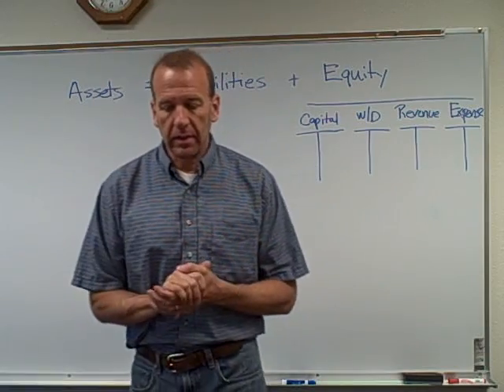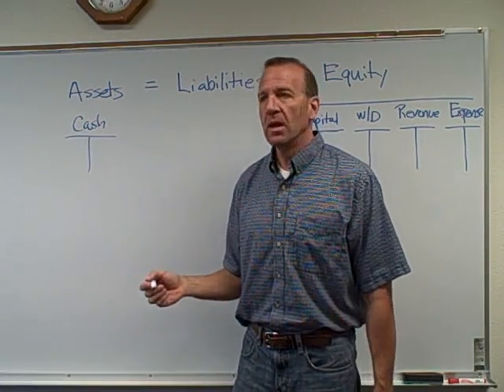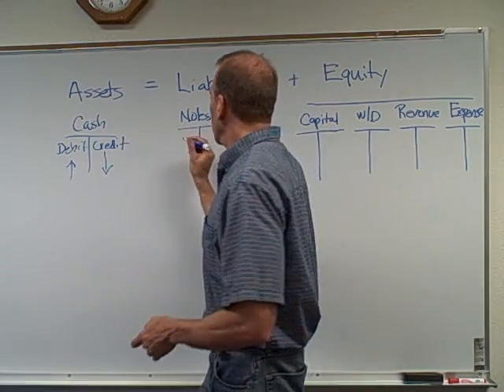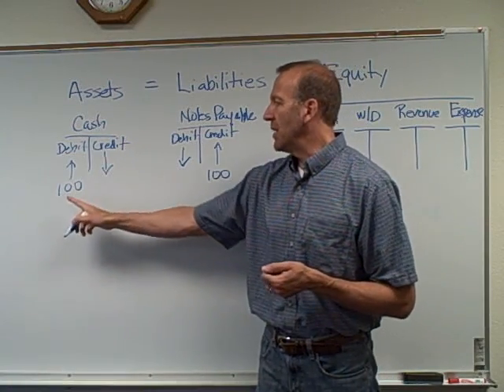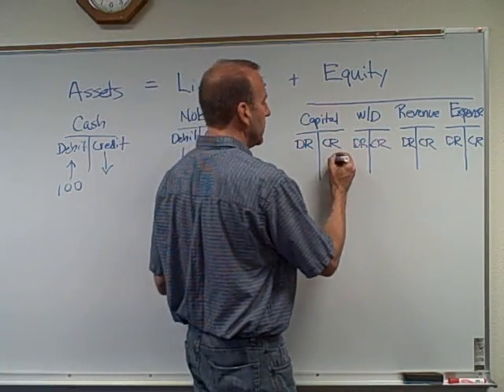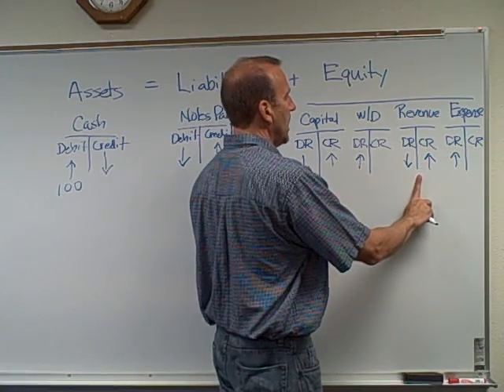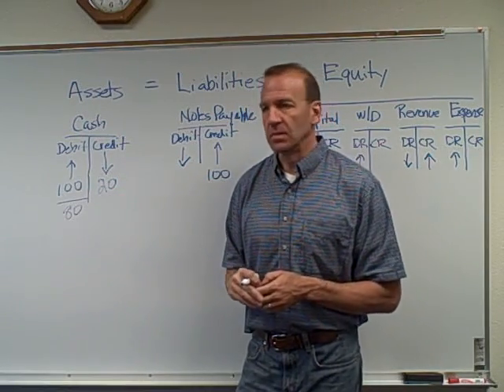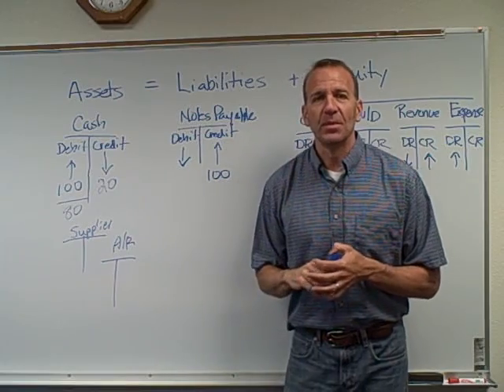T-accounts and Debits and Credits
In this video, I explain the difference between debits and credits using t-accounts.  I also explain assets, liabilities and equity accounts and how debits and credits increase/decrease in each category.  I use a textbook by Wild called Fundamental Accounting Principles